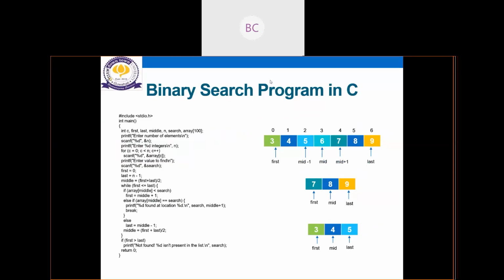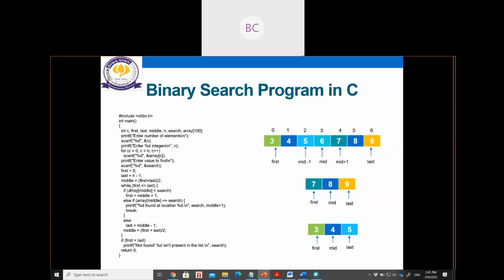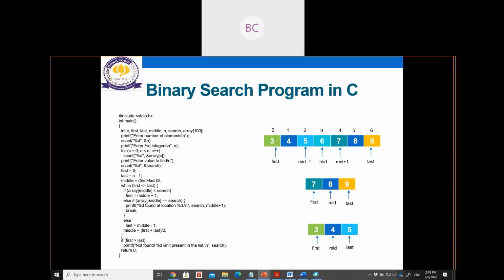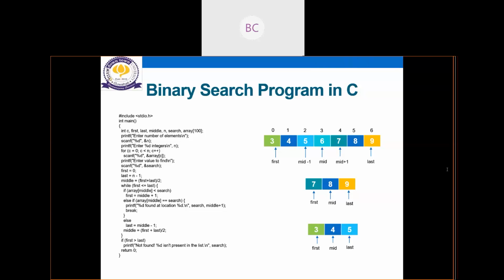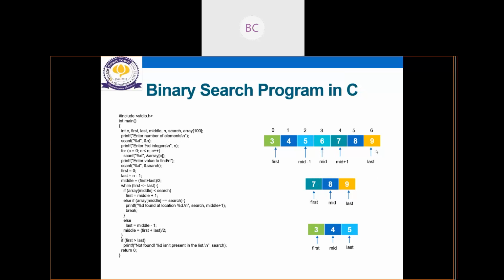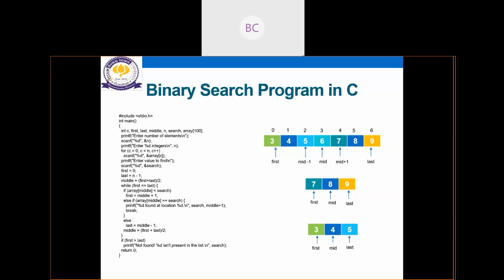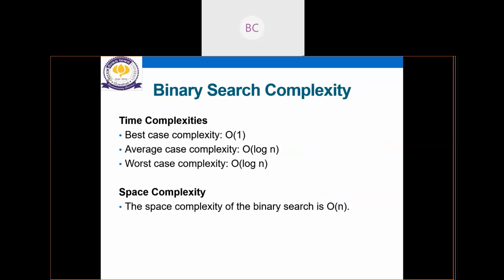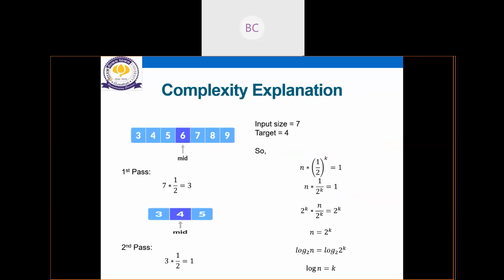DSA LAB 3: Binary Search Program